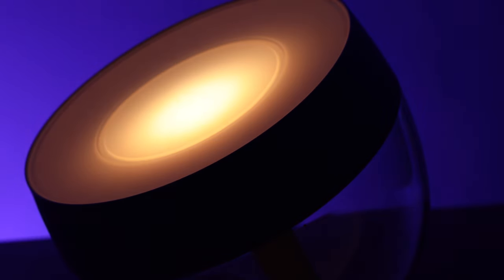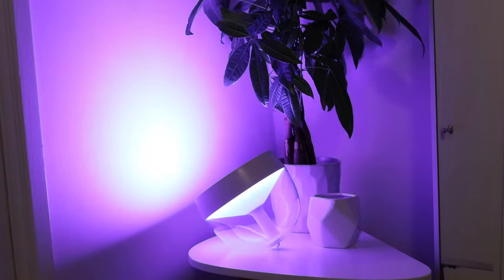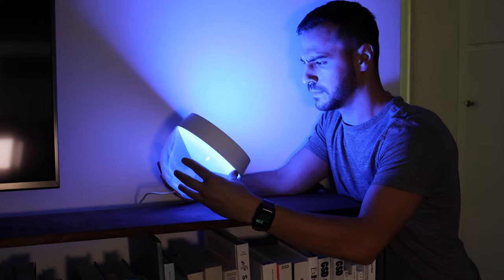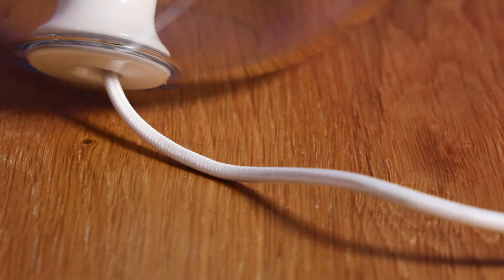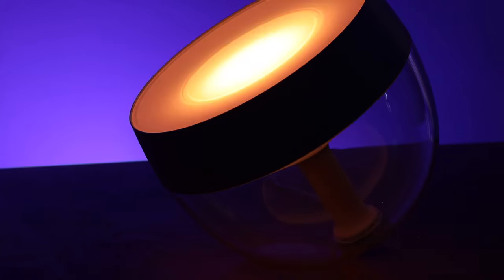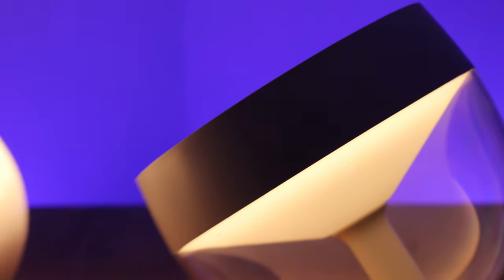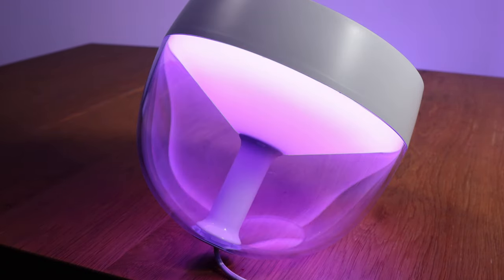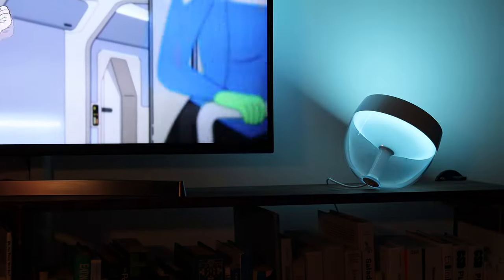Philips Hue Iris Review - A Work of Light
🛒 Philips Hue Iris
🛒 Philips Hue

The new Philips Hue Iris is an art piece of a light fixture. It's been upgraded from its predecessor bringing twice the brightness, richer colors, and bluetooth support. In this video I show the light in action and compare it to one of my favorites, the Hue Go.

🛒 Philips Hue

🛒 Smart Home Products I recommend

📷 Gear I use to shoot

🎶 Theme music by Kevin Dekimpe
     Logo by Steve Hilton